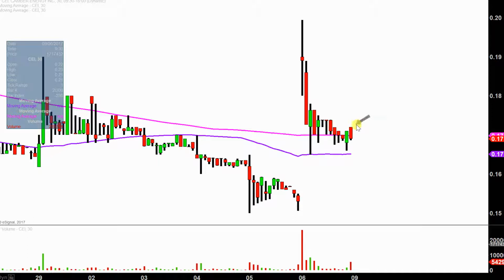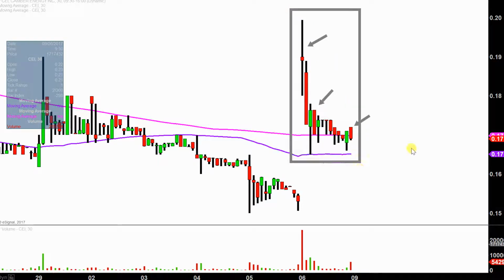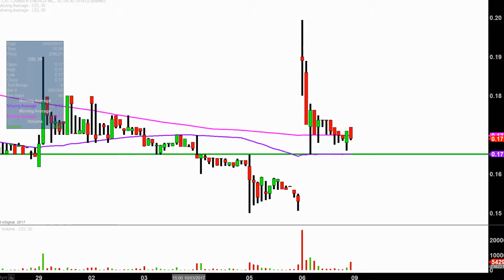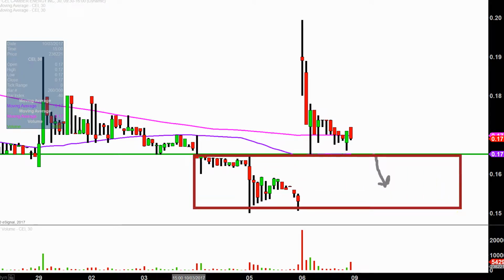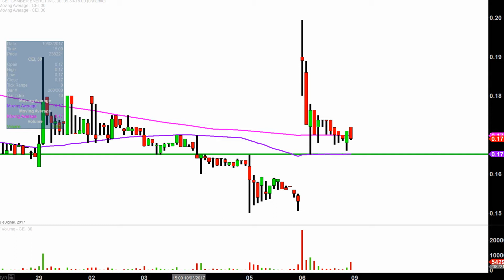Camber Energy, Inc - CEI Stock Chart Technical Analysis for 10-06-17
Free Guide - The 5 Tools I Use To Find Stocks To Trade

Learn how to read stock charts and identify technical patterns as ClayTrader does a quick stock chart review on Camber Energy, Inc (CEI).